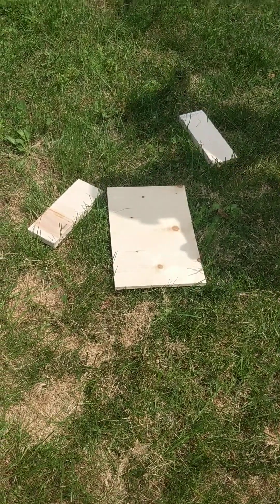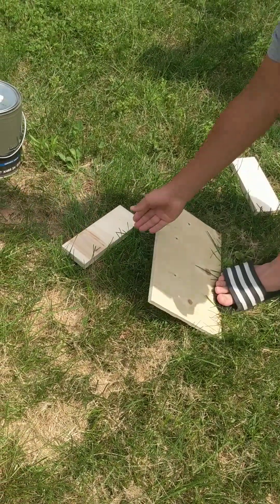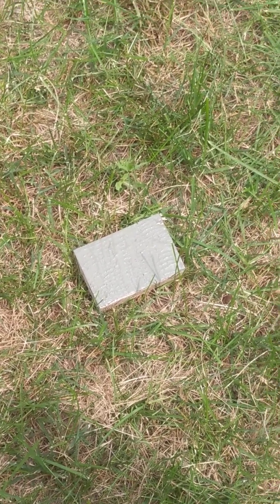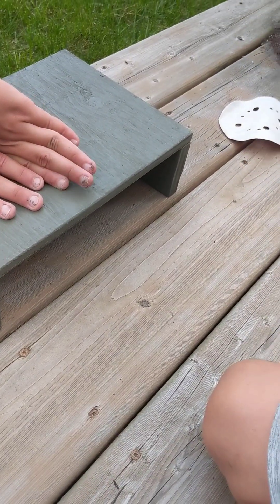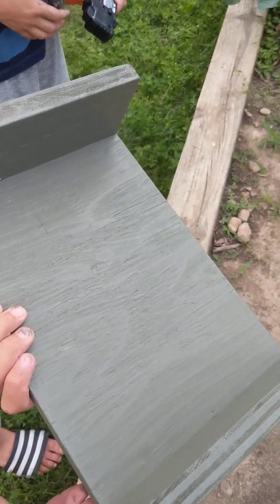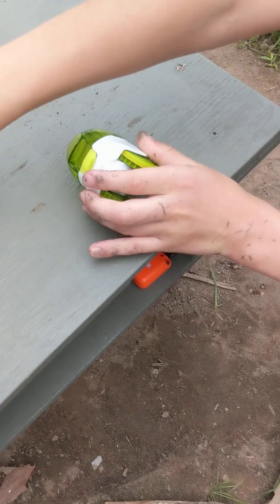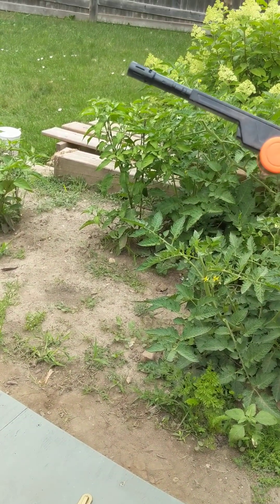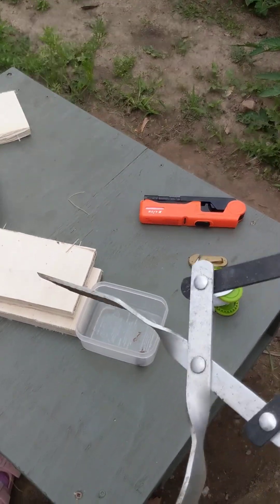Our table add-on's